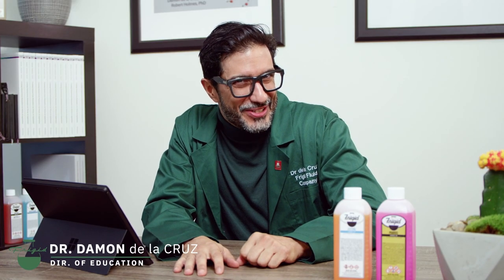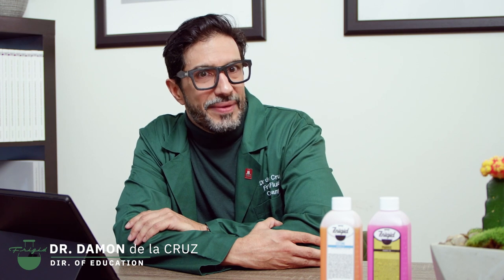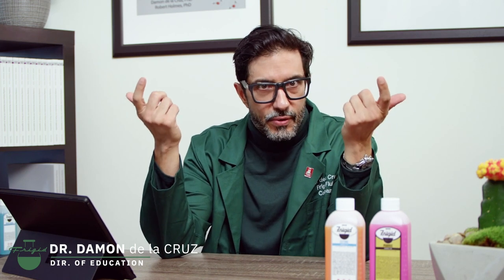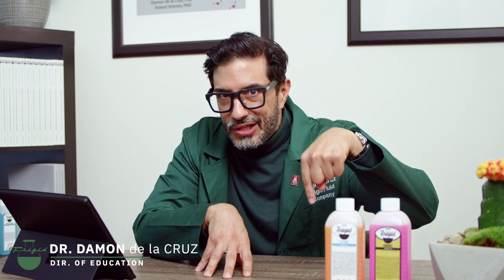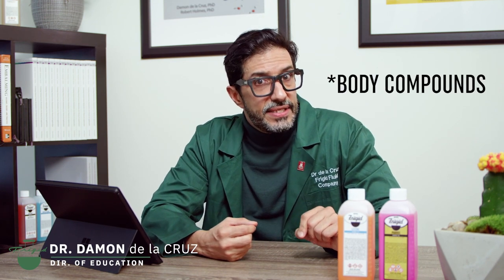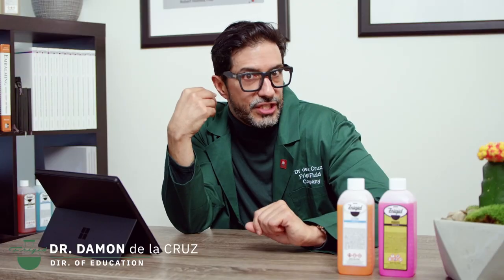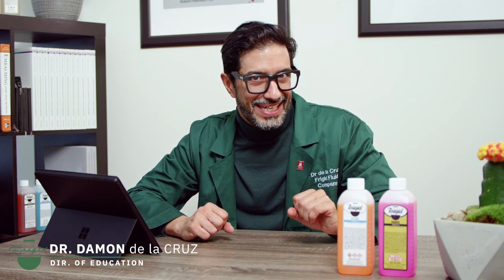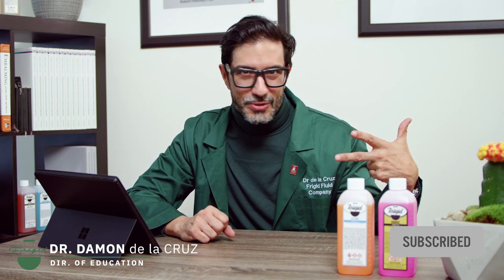What is Embalming⁉️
What is Embalming?  buckle all the way up because today we're going to be answering the big question what is embalming where does the word embalm even come from ?

Embalming is really important for public health we owe this to the flu of 1918 which was a particularly virulent flu that killed millions of people around the world creating a need for sanitation it provides time for the funeral this need dates back to the civil war in the united states when large numbers of people were dying far far far away from home and needed to be transported over very long distances it restores the person to a more natural appearance and creates a positive memory picture for the family and community this satisfies the need for closure.

How about preservation, sanitation and presentation?  Dr. Damon covers all this during this video.

ABOUT FRIGID FLUID COMPANY

Frigid Fluid, based in Chicago, IL, has been owned & operated for over 125 years by members of the same family. Through 5 generations we have maintained the highest standards in manufacturing while also distributing some of the finest funeral and cemetery supplies throughout the world.

Founded in 1892, Frigid Fluid Company is one of the oldest manufacturers and suppliers of embalming fluids, casket lowering devices, cemetery equipment and funeral service products.